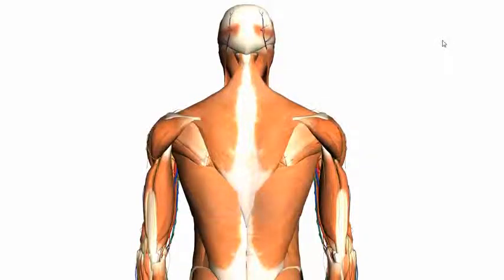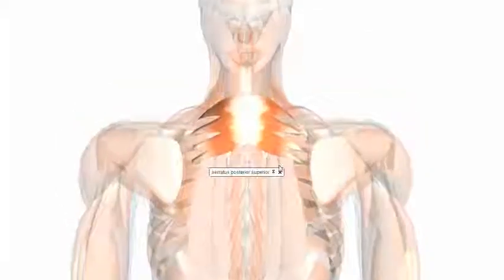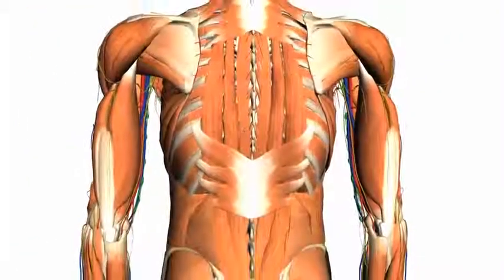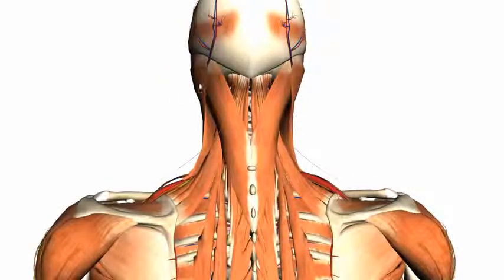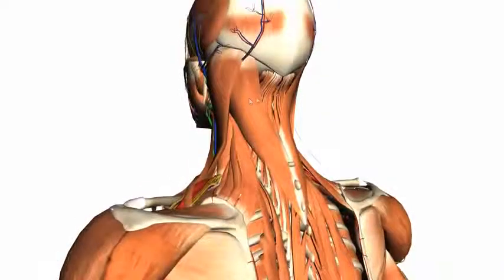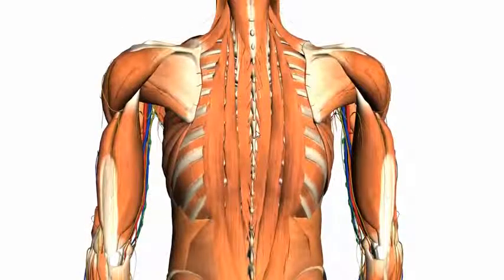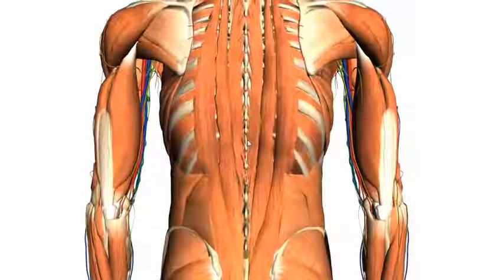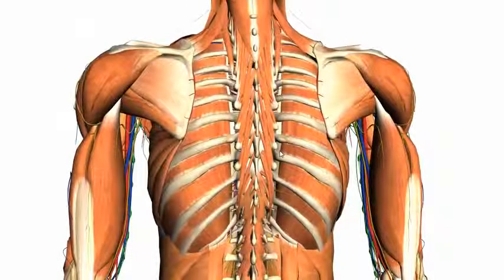Intermediate and Deep Muscles of the Back Anatomy Tutorial